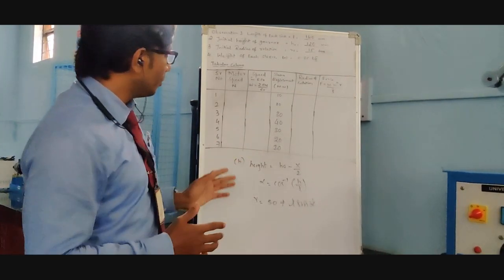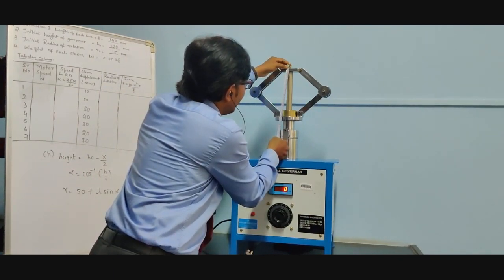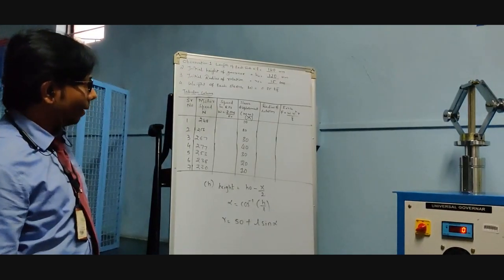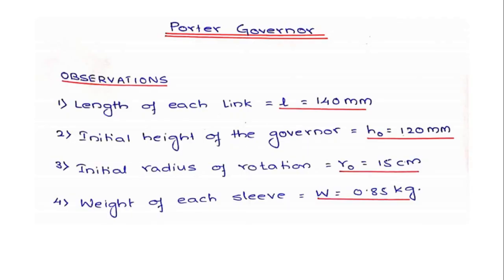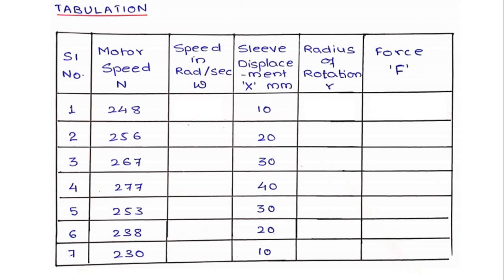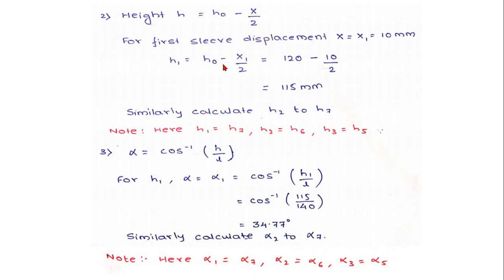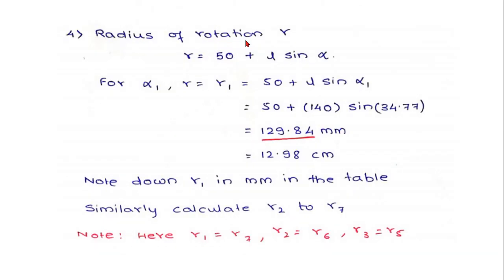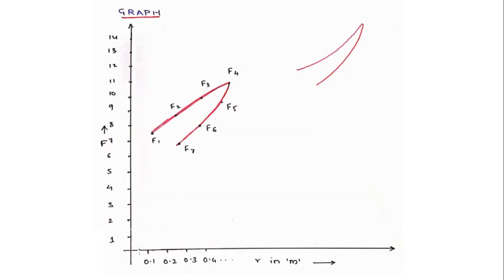Porter Governor Experiment